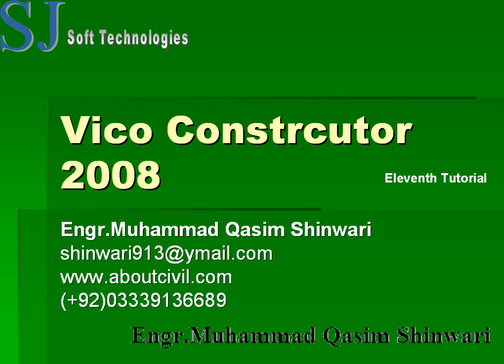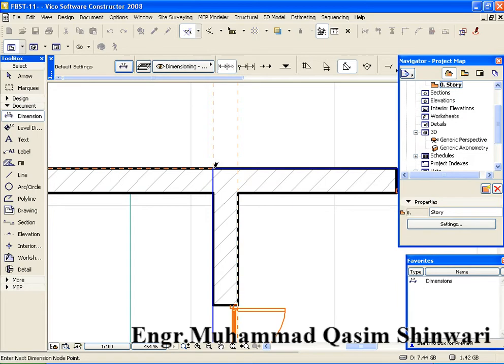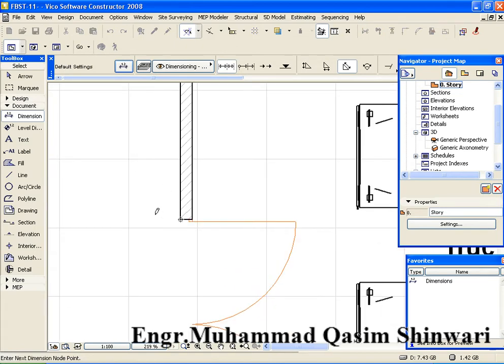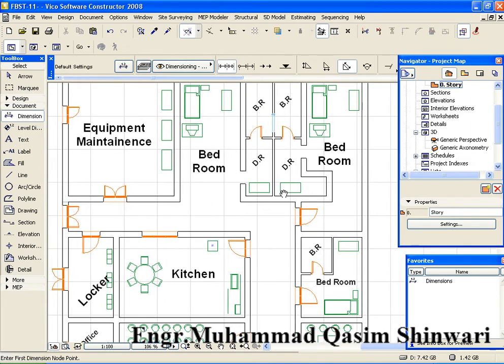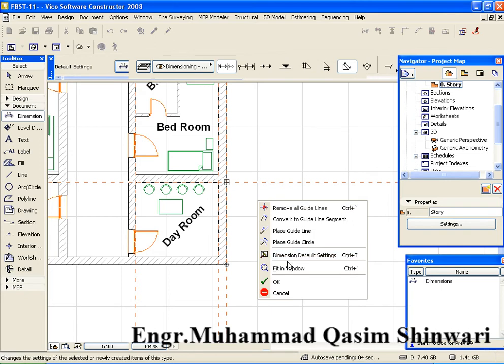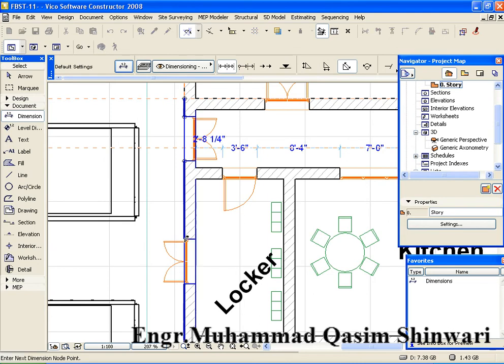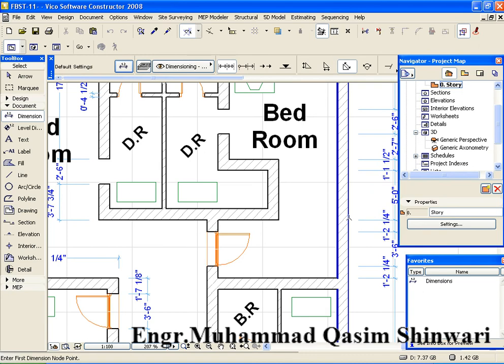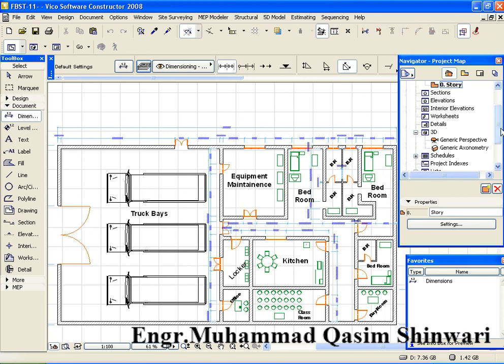Vico Constructor 2008 Training (Part 11 of 12).avi